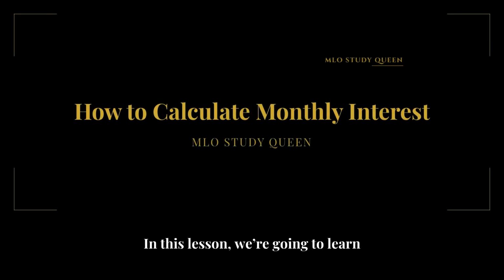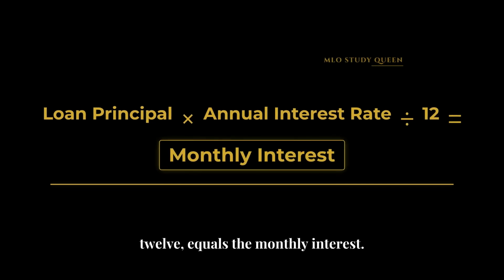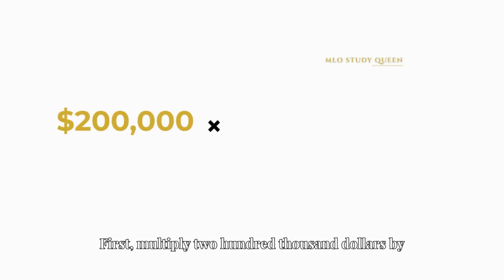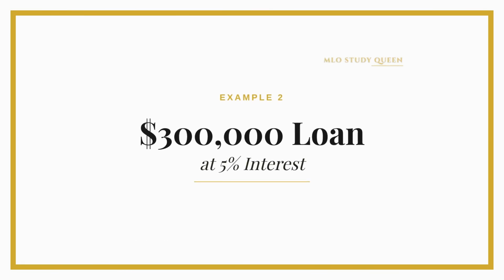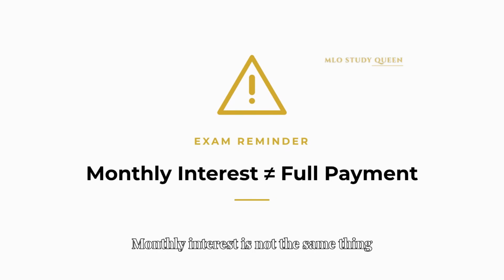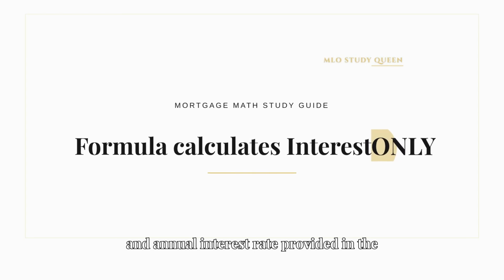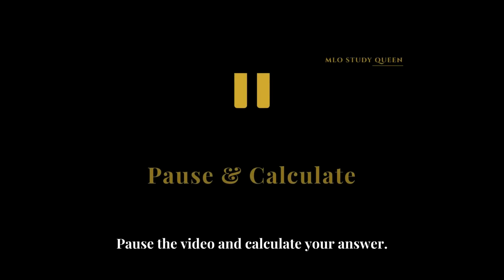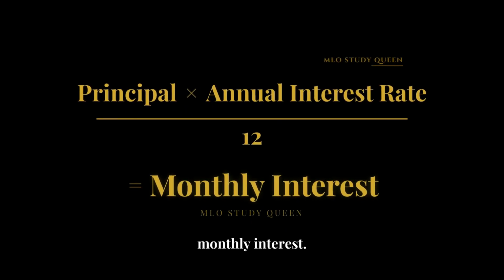How to Calculate Monthly Interest | Mortgage Math for the NMLS Exam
Learn how to calculate the monthly interest on a mortgage loan using a simple step-by-step formula.

In this MLO Study Queen lesson, you’ll learn:

✅ The monthly-interest formula
✅ How to convert an interest rate into a decimal
✅ How to calculate annual interest
✅ How to divide annual interest into a monthly amount
✅ Why monthly interest is not the borrower’s full mortgage payment
✅ How to solve an NMLS-style practice question

Formula:
Current unpaid principal balance × Annual interest rate ÷ 12 = Monthly interest

👑 Explore more mortgage-math lessons on the MLO Study Queen channel.

Important: This lesson is for educational and exam-preparation purposes. Actual mortgage calculations and loan terms may vary.